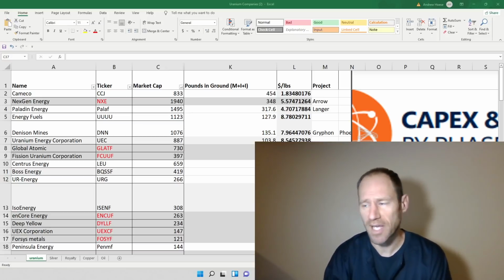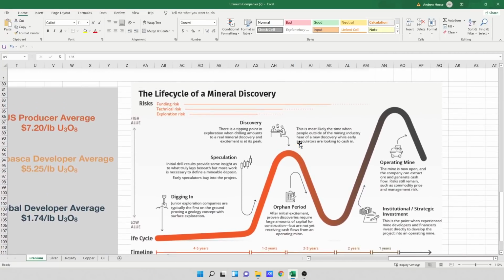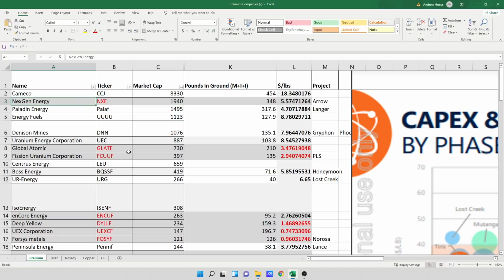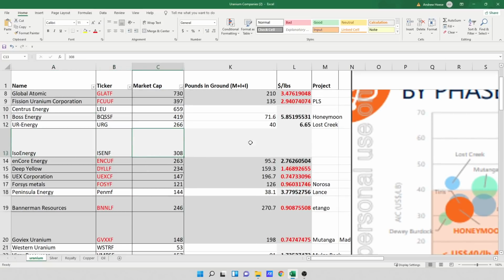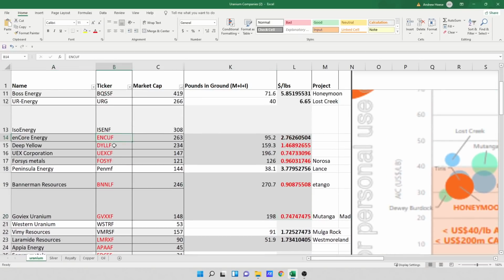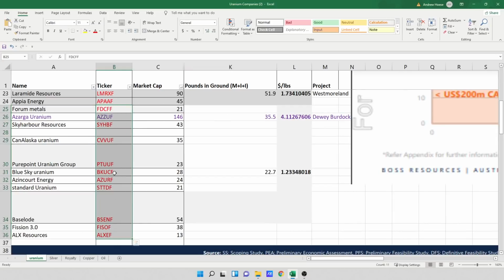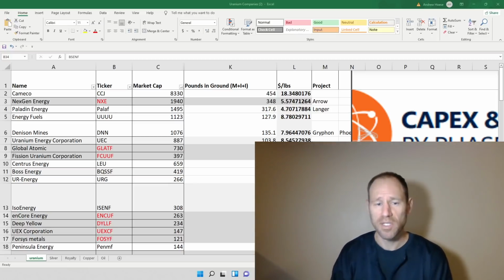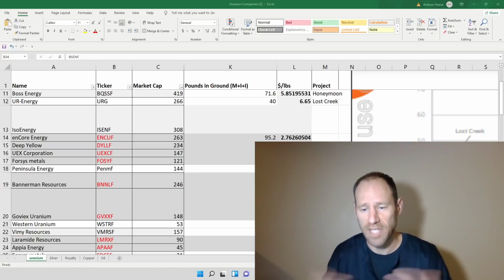Uranium Companies Valuations Based Off Market Cap and Reserves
I go over the current uranium valuations to show which companies I like the best and the reason why I like them. Obviously this is just my opinion and should NOT BE USED as financial advice. I am simply sharing my opinions on the sector and which companies I am buying myself.